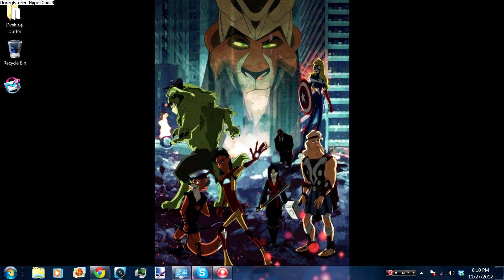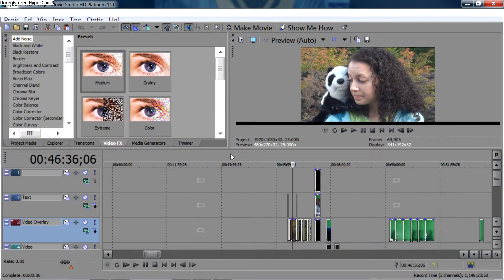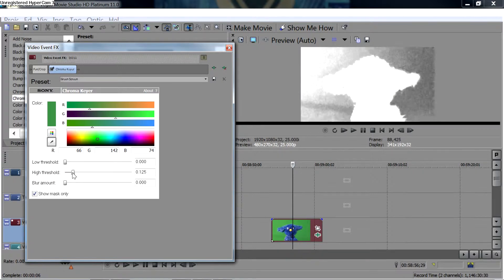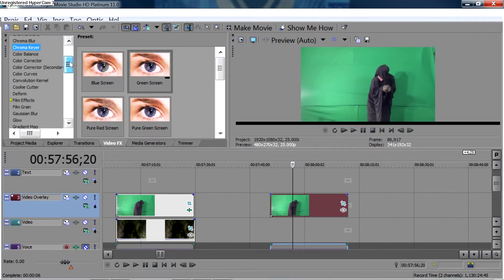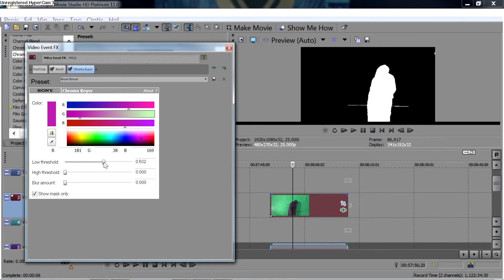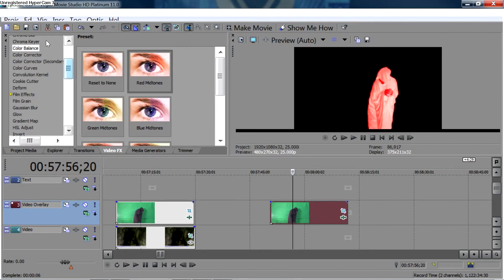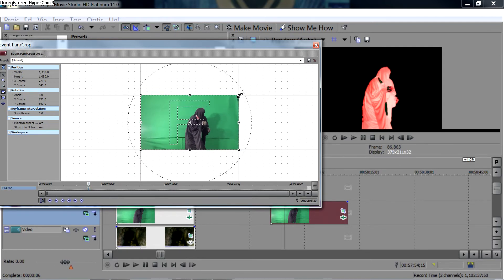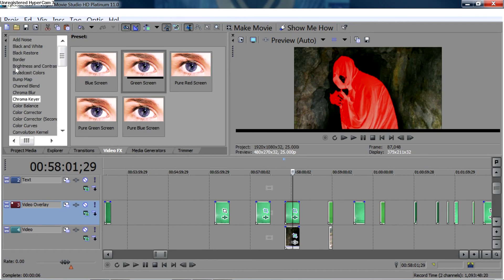How to use green screen, make a monster, and use any chroma key color with TimsPuppetPals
Tim show how to use green screen with any color Sony Vegas Platinum HD and also some work on his latest project "Kingdom of Wishes."